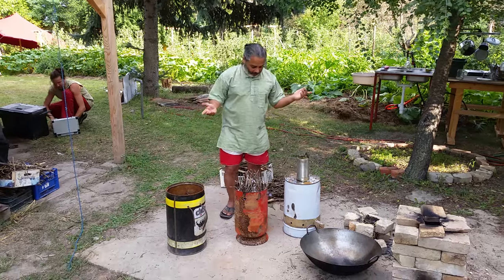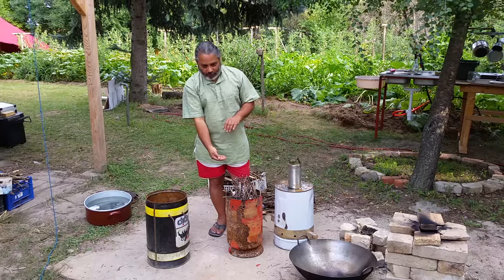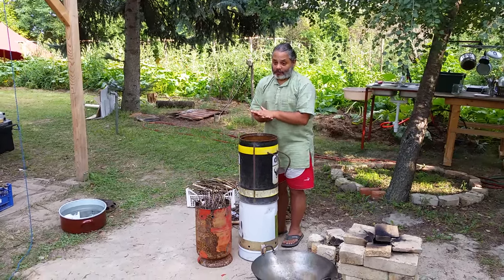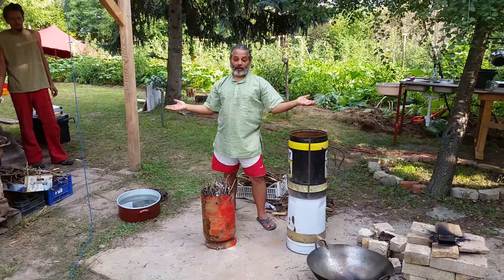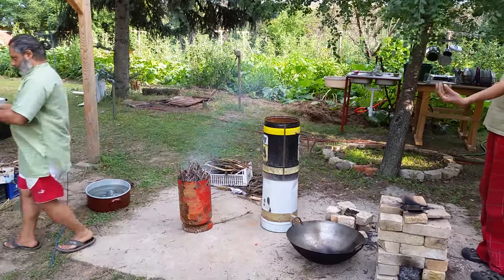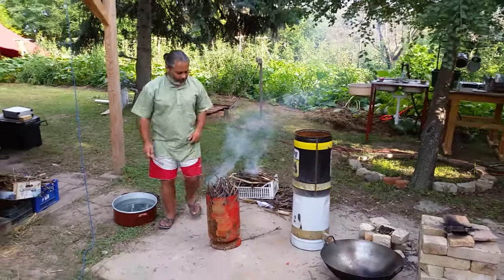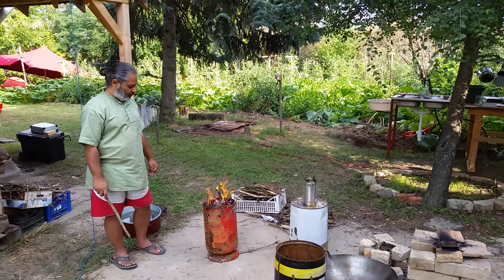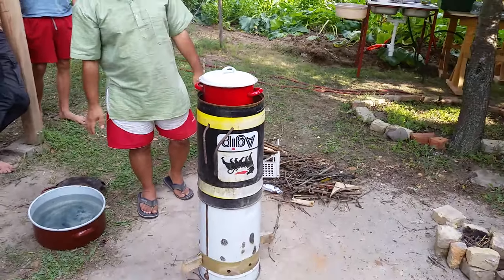Biochar Cook Stove - Built by students during a PDC by Rakesh Rootsman Rak - Hungary 2017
Rakesh Rootsman Rak
Experimental biochar cook stove build explanation
Permaculture Design Course
Hungary
22nd August 2017

During this experiment (not shown on the video), we concluded
1. The chimney needs to be wider
2. The air vents at the bottom were unnecessary
3. We over stacked the initial burn pile

Since then we have evolved this model to also include an oven.